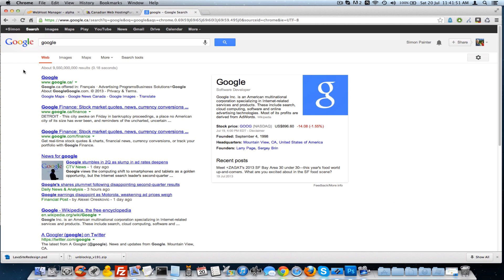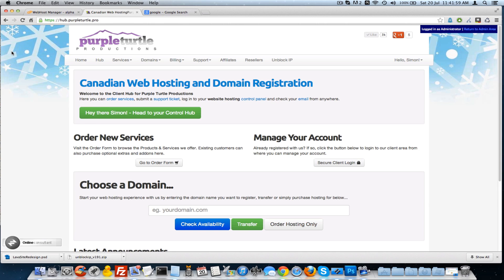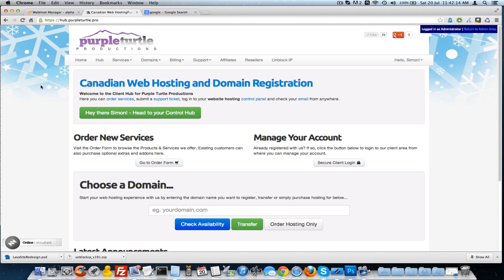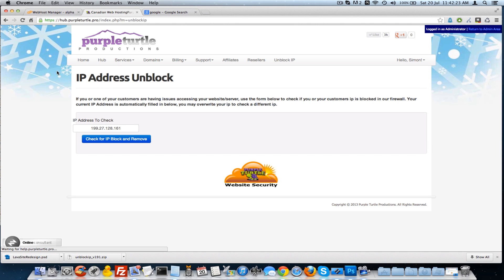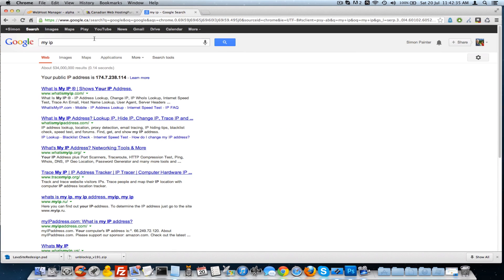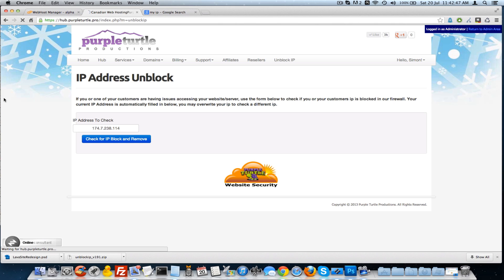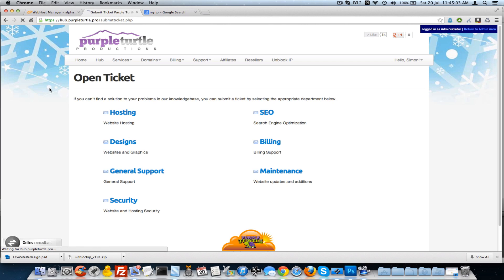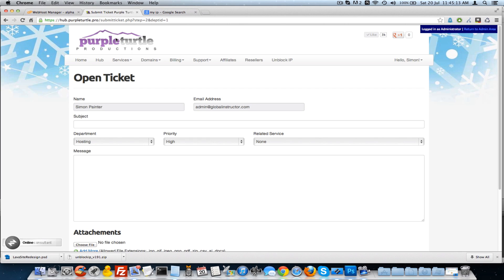Unblock IP Address